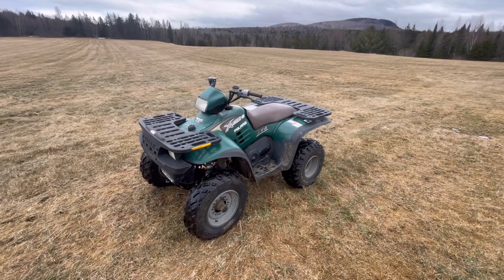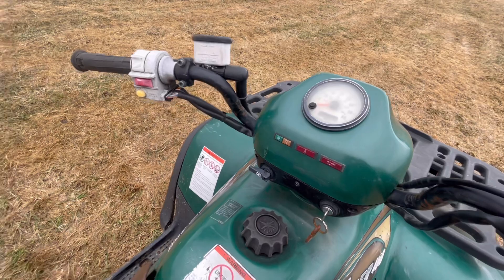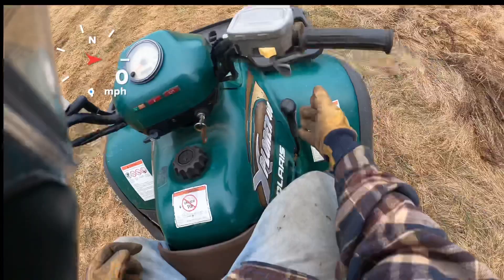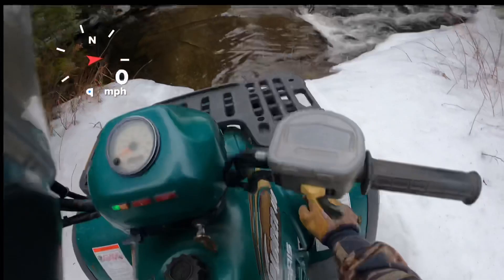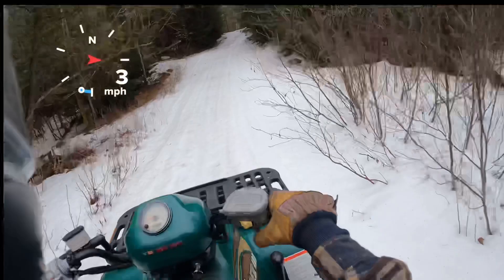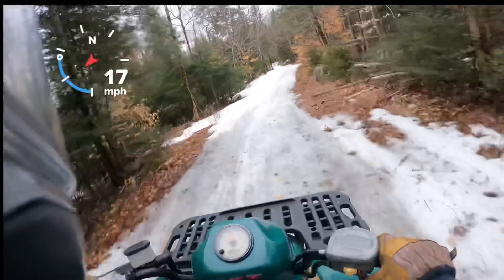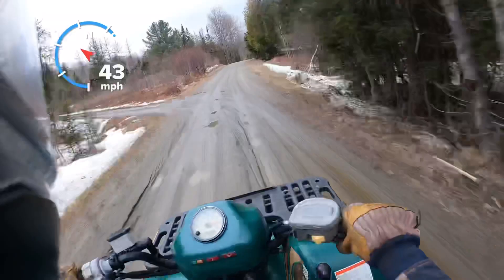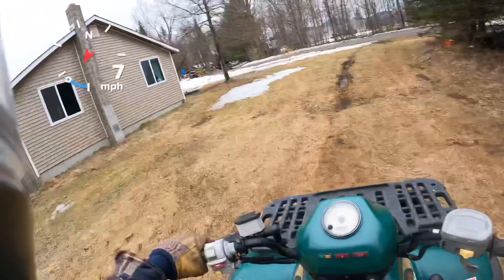2000 Polaris Xplorer 400 4x4 test ride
Walk around and test drive with top speed of my Polaris Xplorer 400.
Here is a list of equipment i use in this moto vlogs.